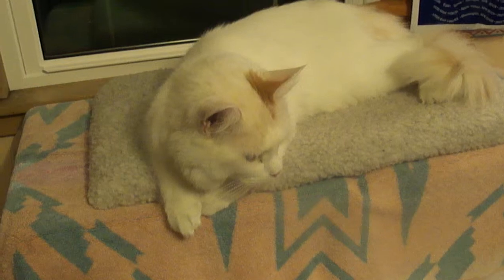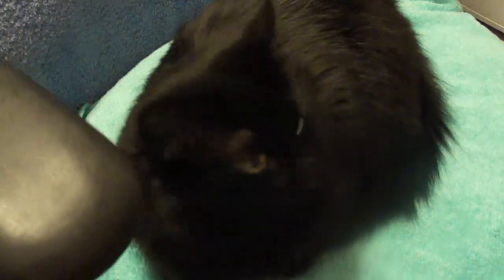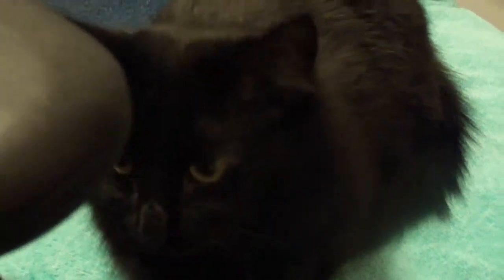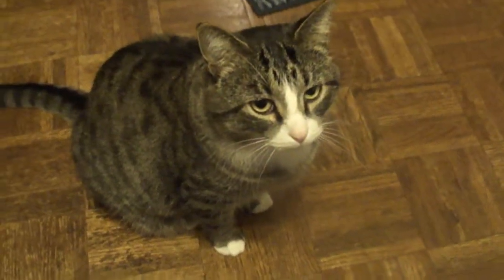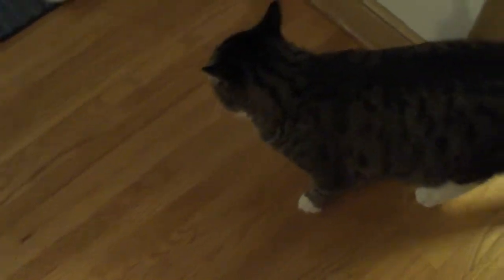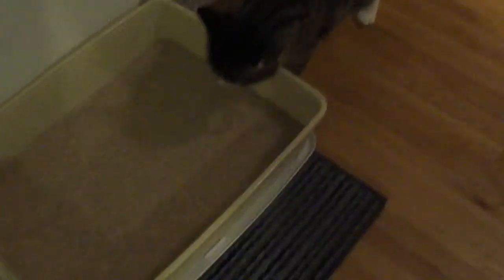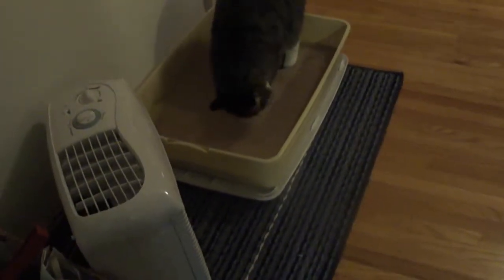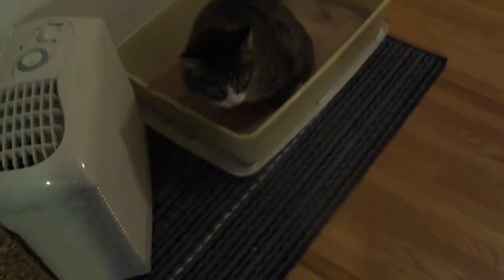What A Life: Cats, People, and Lots of Fun and Antics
I took a few minutes one evening to introduce us and our cats to you.   Lilly, Henri, and Amber are all about 1 1/2 to 2 years old and enjoying life so much.  Lilly is always in motion; running, galloping, jumping, playing with bags and toys.  Amber, our black kitty, is extremely affectionate and intelligent.   She loves to be with us every moment and purrs the moment we touch her.  Henri is the tabby cat with stripes that look like a tigers except that they are grey/black and white stripes.  He may have been abused before we rescued him, but is starting to verbalize and talk a great deal.  He loves to watch and eat and has gradually started to play with string toys.  He didn't know what play was and bit us if we touched him at first.  Now he accepts touch readily and bobs his head as a greeting to us. He's the one that gets up on our chests when we sleep and kisses us on the cheek then licks our noses.   He will be a character as we gradually bring him out.  Mary and I both say hi at the end of the tape.